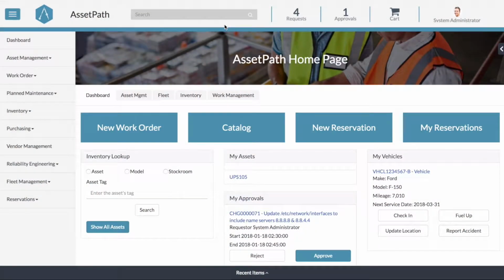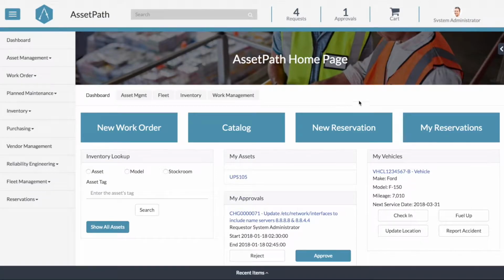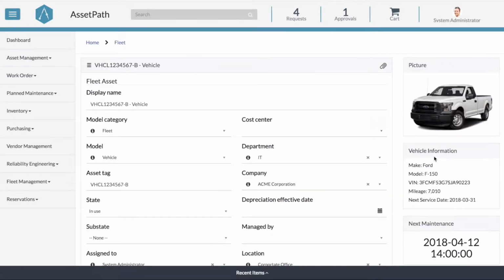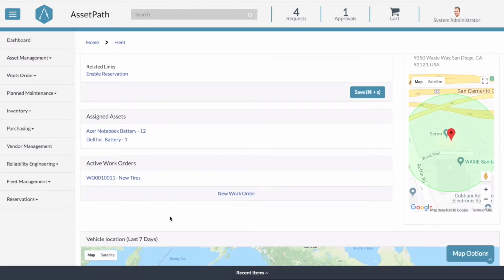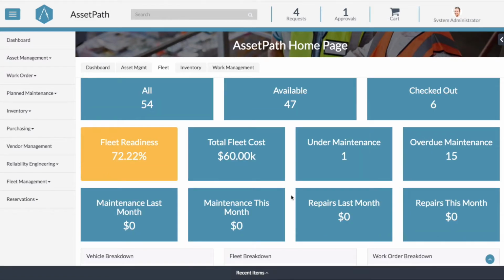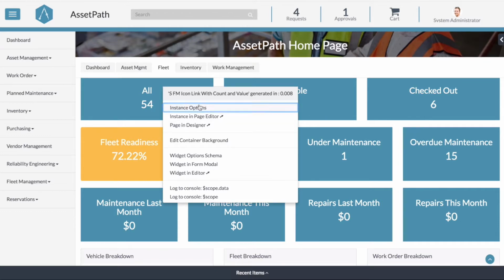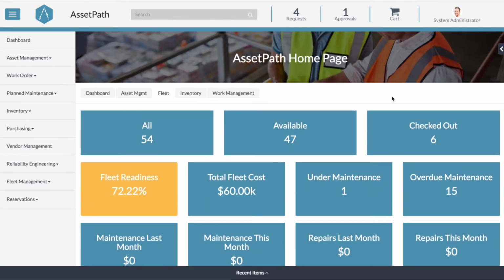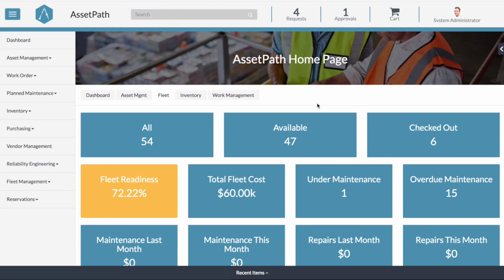Overview of Stave Fleet Management with AssetPath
Fleet Management in AssetPath provides an easy to use, intuitive solution for managing your organization’s assets. Move off paper and Excel-based asset management - AssetPath makes it easy for you to work with your assets to provide a 360 degree view of your operations.